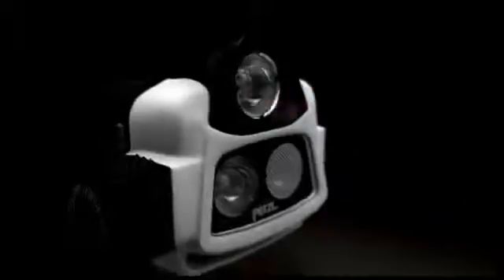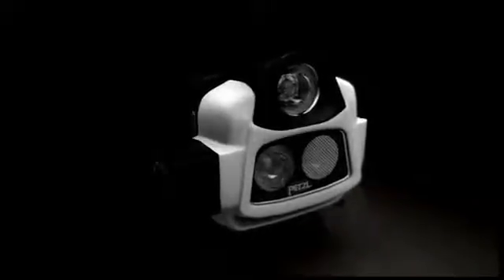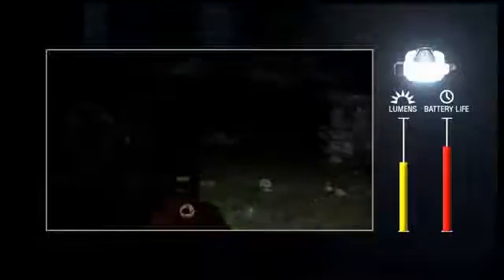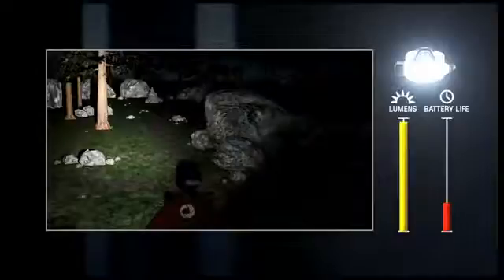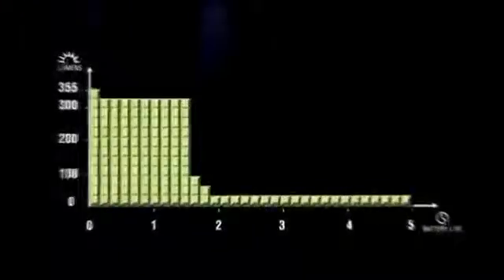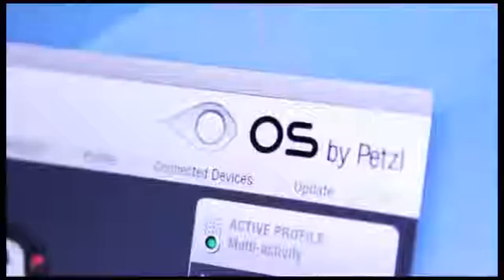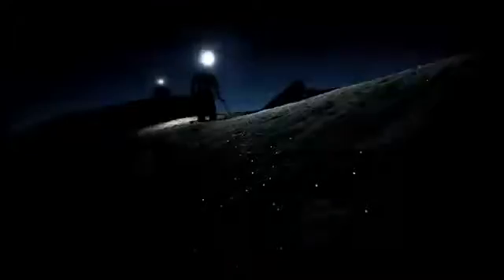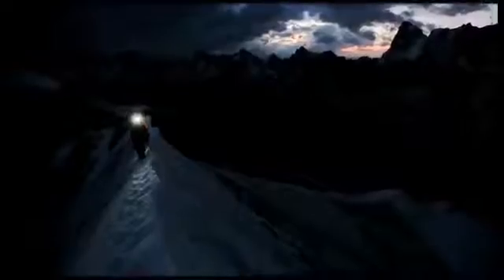Headlamp NAO luce frontale PETZL con illuminazione autoadattabile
La lampada frontale ricaricabile NAO adatta immediatamente e automaticamente i suoi due Led in base alle esigenze d'illuminazione per maggiore comfort. NAO è la prima lampada frontale Petzl con tecnologia REACTIVE LIGHTING: un sensore misura e analizza la quantità di luminosità percepita.